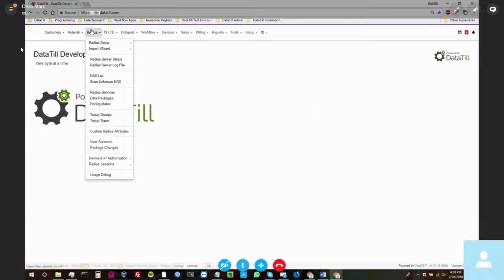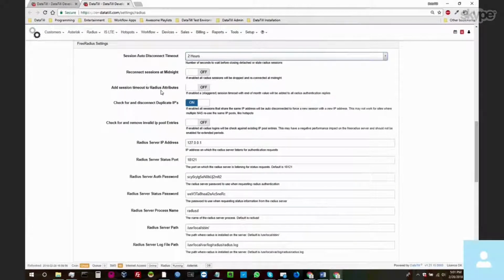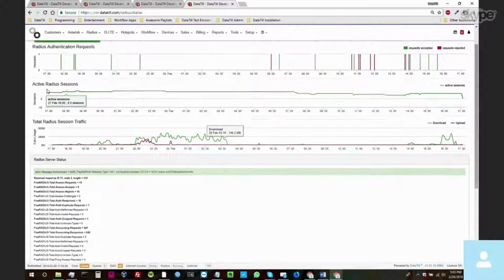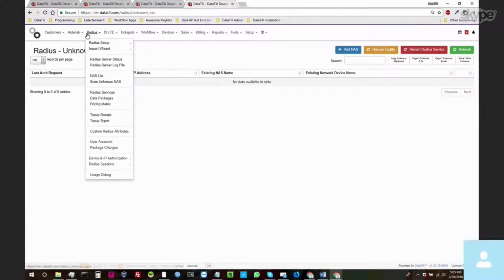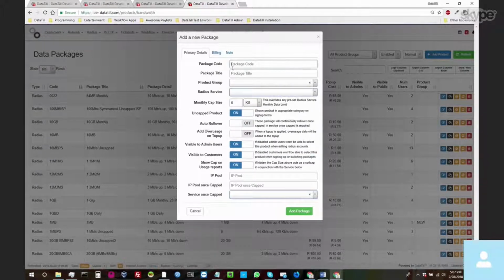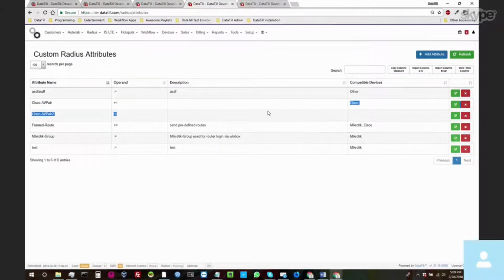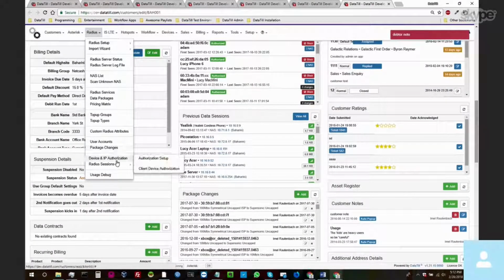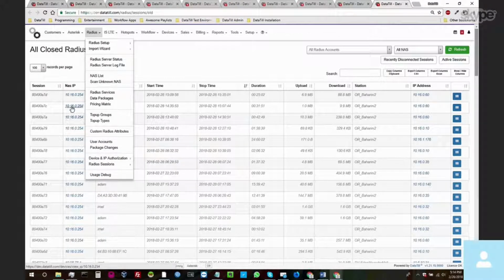DataTill Overviews | Radius